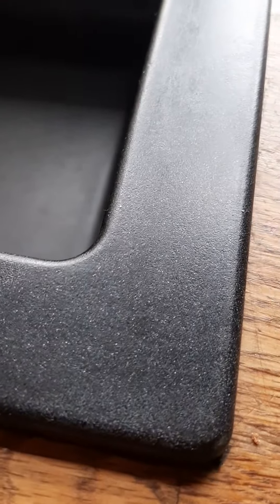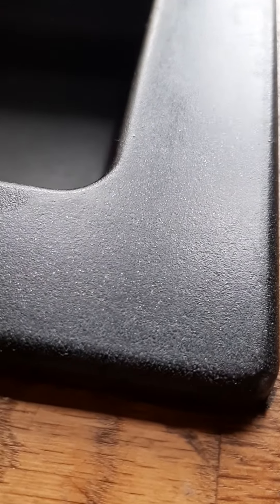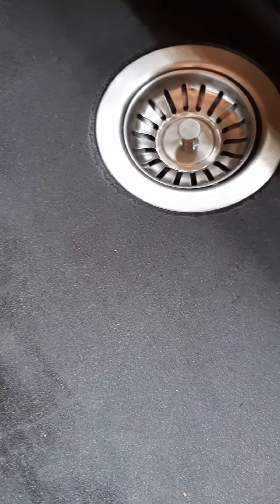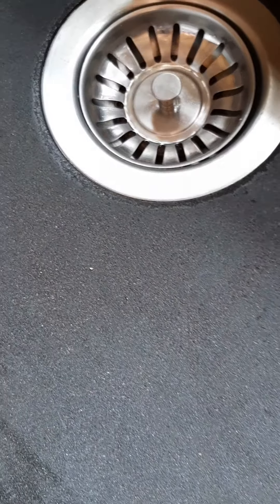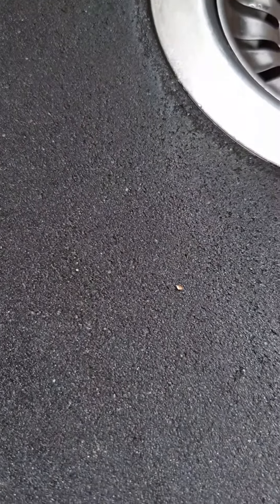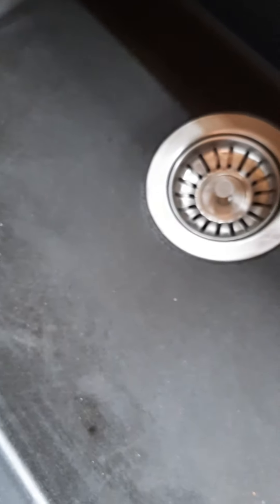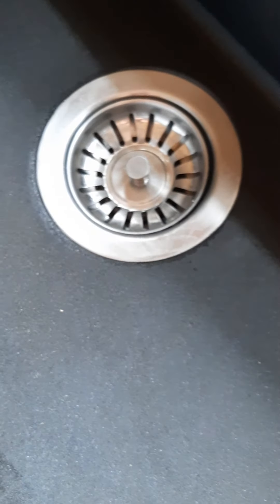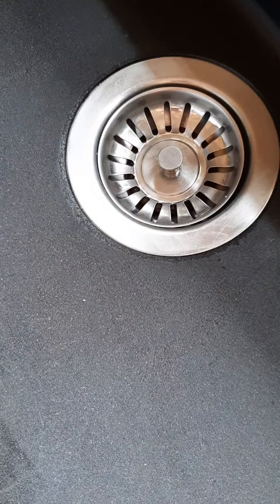Don't buy a Blanco Dalago 6 silgranite sink before you see this review ! - How to clean ?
My Blanco Dalago 6 Silgranite sink is filled with very small holes - where dirt and bacteria can accumulate .how do I fix this - Any filler or can it be sanded down ???

I have seen many reviews and people having problems cleaning these.

Company claims it is not a production fault - that this is normal production quality. Seriously a sink to 1000$

I personally think its a production fault and it should never have gone thru quality control.